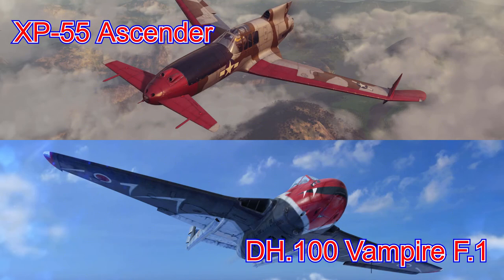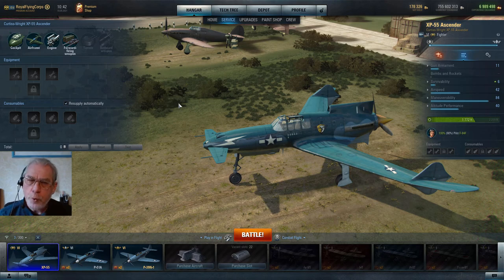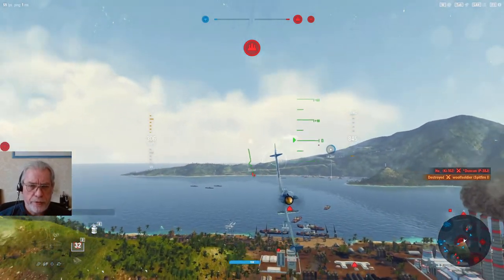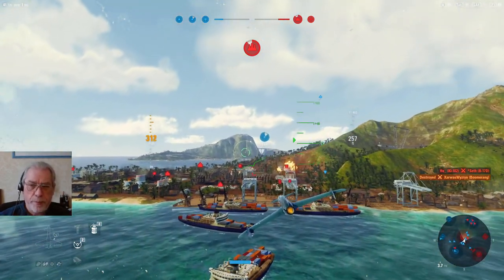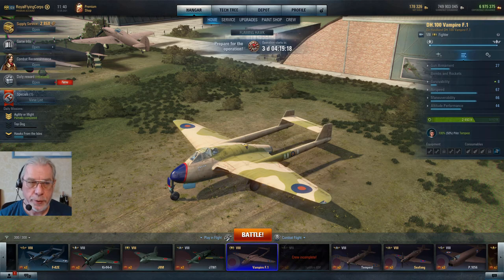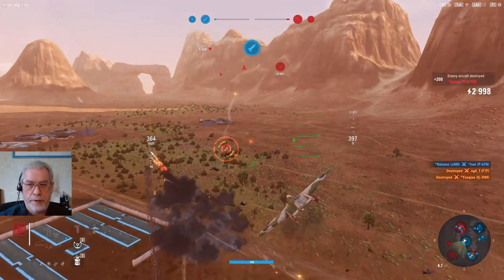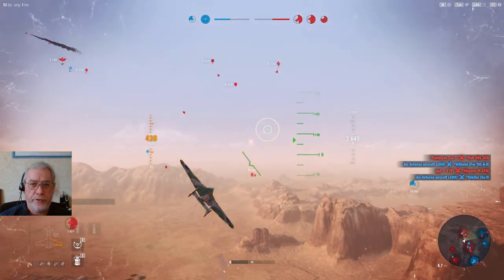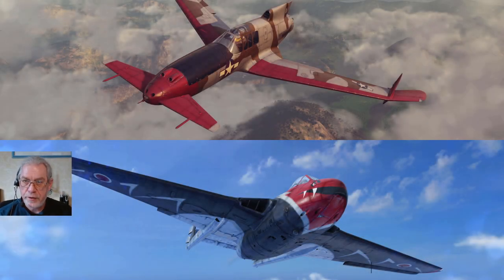World Of Warplanes: The Two Reward Aircraft You Can Always Obtain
In this video I explain there are two permanently available reward aircraft, the tier 6 XP-55 Ascender and the tier 8 Vampire, in the game, how you get them and what they're like.  Use the chapters look at specific sections of the video if you prefer.

00:00 Introduction
00:14 The Combat Mission Chains
02:35 Looking At The XP-55 Ascender
05:57 The XP-55 Ascender In Battle
15:06 Battle Result Review For The XP-55 Ascender
17:15 Looking At The DH.100 Vampire F.1
19:37 The DH.100 Vampire F.1 In Battle
28:28 Battle Result Review For The DH.100 Vampire F.1
30:13 Summary